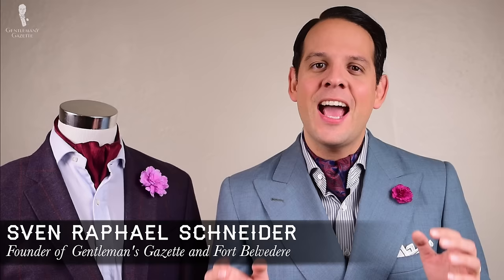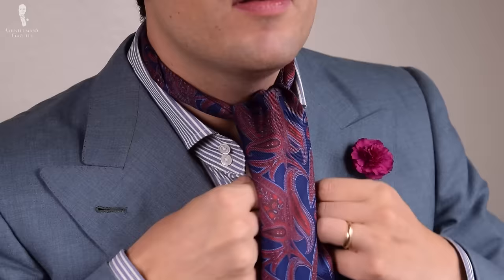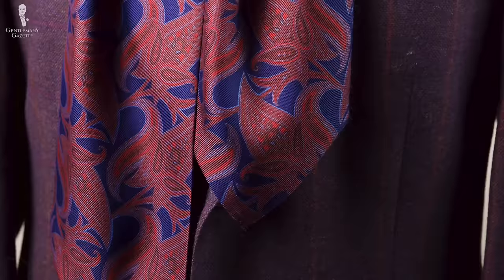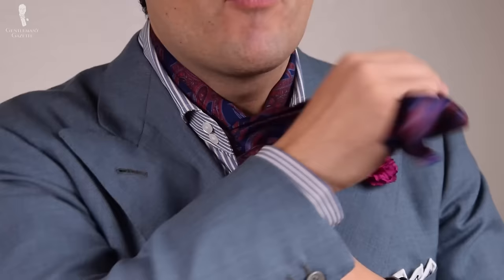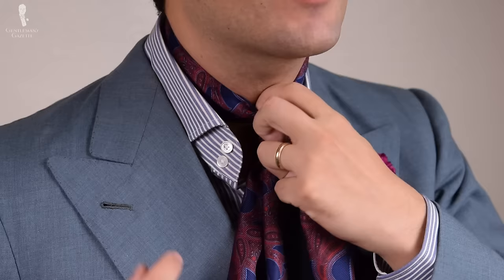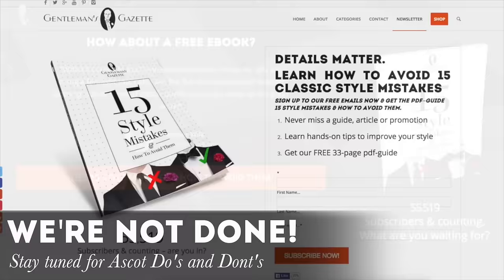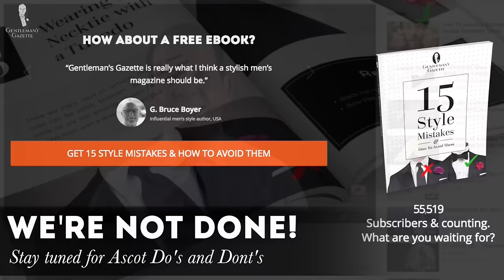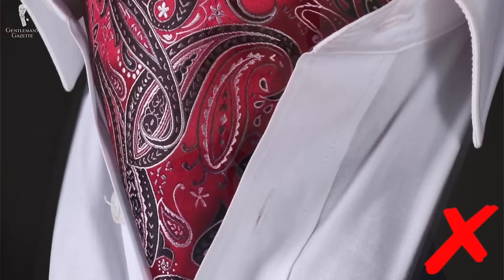How to Tie an Ascot & Cravat 3 Ways + DO's & DON'Ts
Learn the best way to tie your Ascot & Cravat, what mistakes to avoid and more.

How to tie an Ascot? Here are three ways that you can do it.

00:00 Introduction

00:10 1. TRADITIONAL
pleats up or down, it doesn't matter. It is necessary to have the pleats overlap the knot so the knot will be tighter and look your best all day. The right end needs to be about three to four inches longer than the left one.  Second, the right end, the longer end, goes over the left end. What's important here is that the pleated part is actually part of the knot. With the traditional ascot, you may want to unbutton your shirt and then you close it once you have it tucked in and then simply adjust it to your liking.

01:52 2. SIMPLE
simple because of a single knot. For this type of knot, it is rather loose so it is likely for it to become looser over the course of the day.

02:30 3. MODIFIED FOUR IN HAND
The right end should be about 2 inches longer and follow the steps when tying a regular four in hand. With an ascot, it's more complicated because it is unlined.  The advantage of this is that even if it comes loose which is not likely, you can always simply tighten it. The modified four in hand adds more volume in the knot making it pop and flow down nicely.

04:42 Half Ascot
Some of you may have half ascot versions where you have one loop and one wide end. To tie this, the wide end goes through the loop and you pull it tight, adjust it, and just bring this end through the back, adjust it, and put it in. It's not as full but can be advantageous when it's warm and you want less material on your chest.

05:45 Things to avoid when wearing an ascot?
- Never button your shirt all the way up.
- Never unbutton more than two buttons an exposed chest is not attractive.
- Avoid cheap silk on your skin or jacquard woven silk because it will pull more threads and it will be more uncomfortable.
- For daywear, avoid ascots with interlining because it's stiffer and not very comfortable to wear.
- If you sweat a lot, be careful with your shirts because cheap silk has the tendency to bleed off the color and you don't want to ruin your shirts.